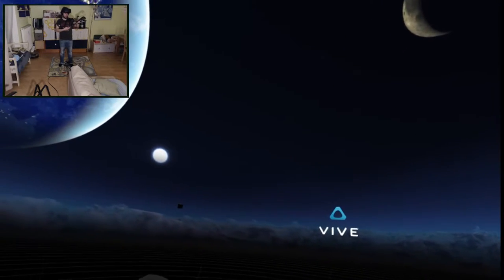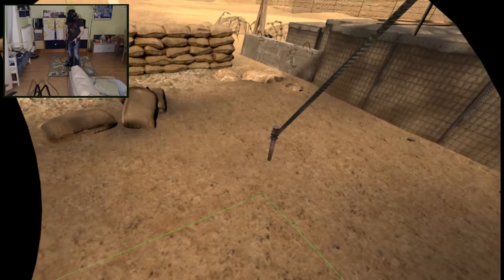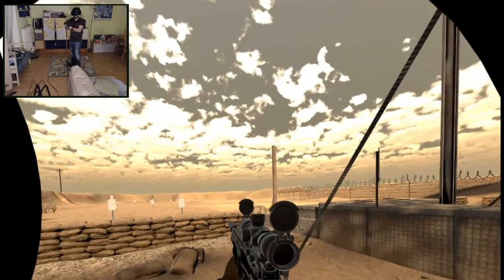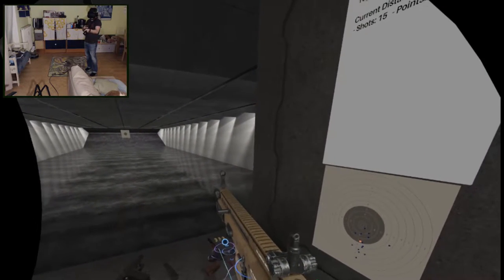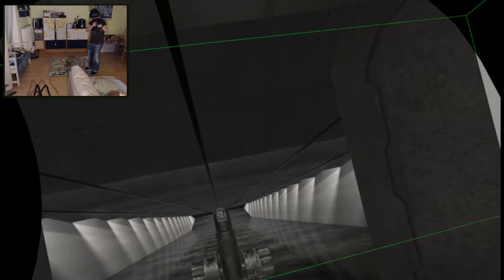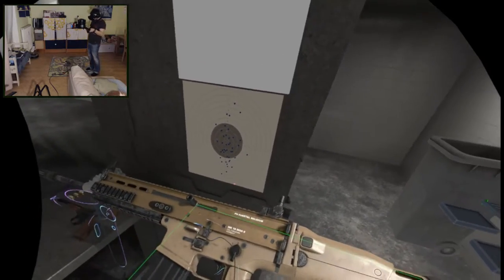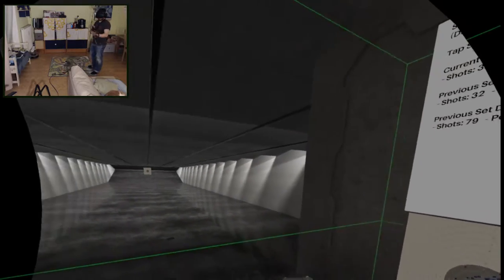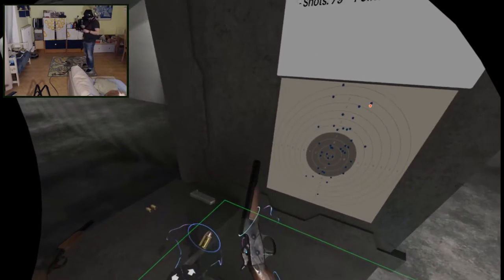ProTubeVR - Fieldtest of the VR rifle stock